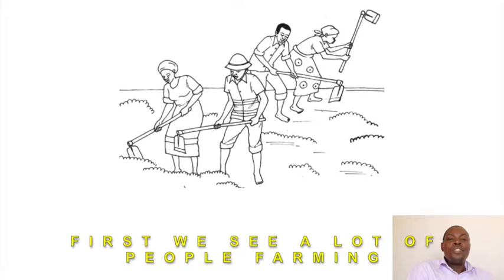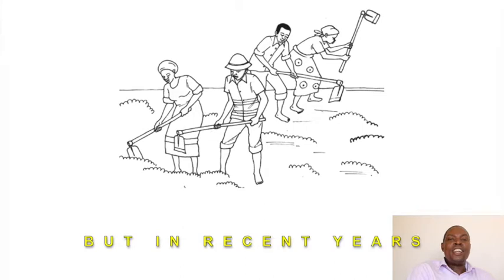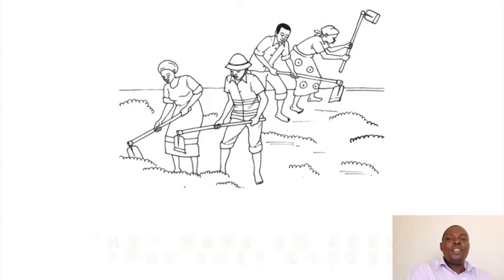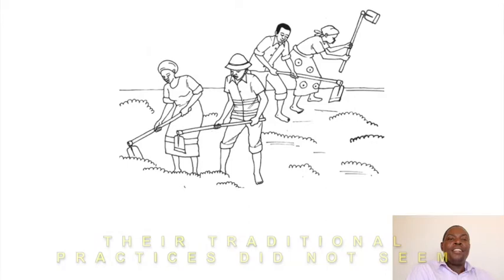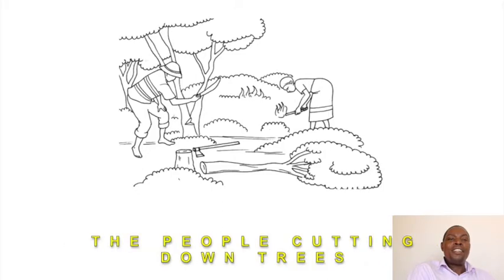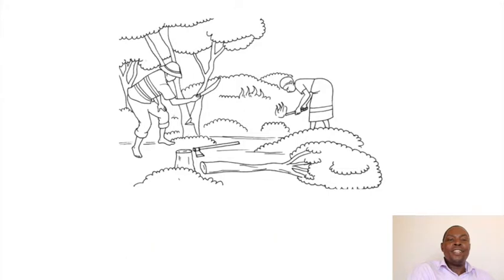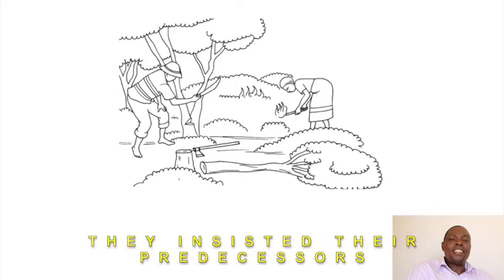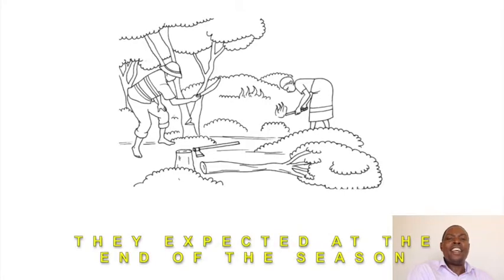Video 4.2: the Climate Change Story Cards tool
Copyright Trias Uganda 2022

This video explains to you the climate change story card tool.